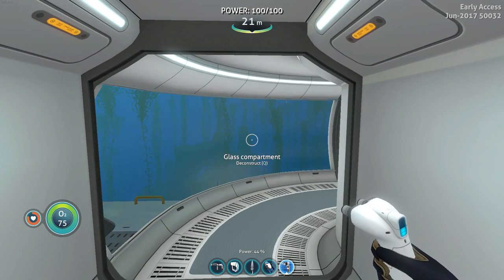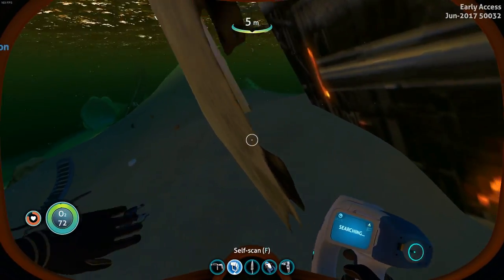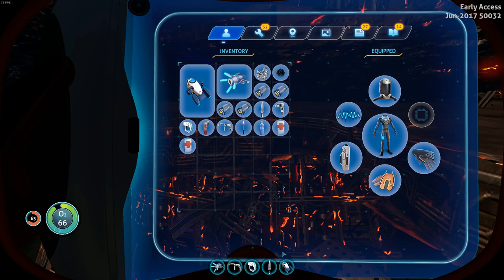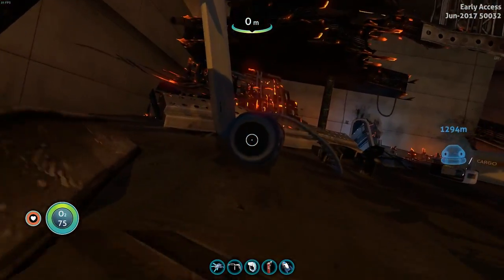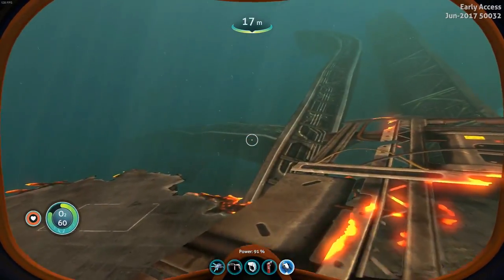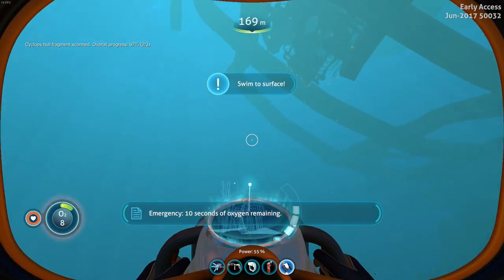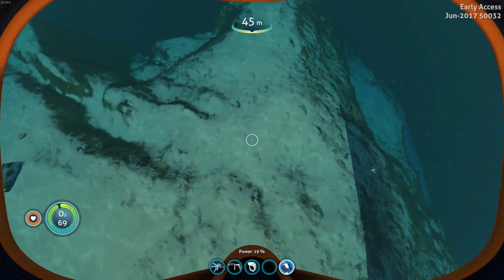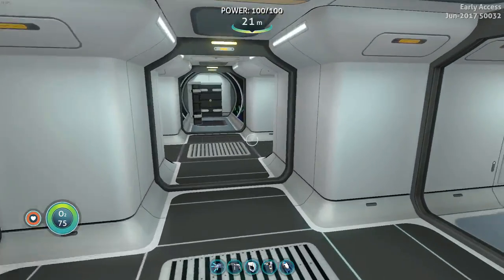Let's Play - Subnautica: Ep 6 - A Ship On Fire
Mike explores the giant burning ship!